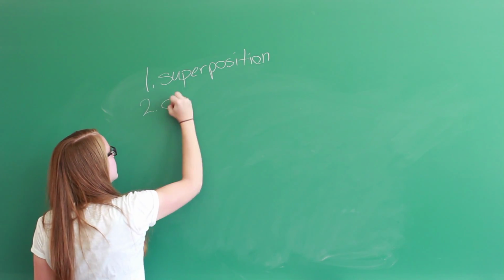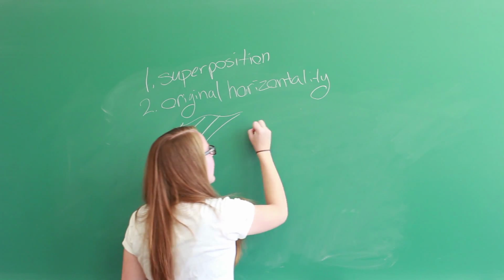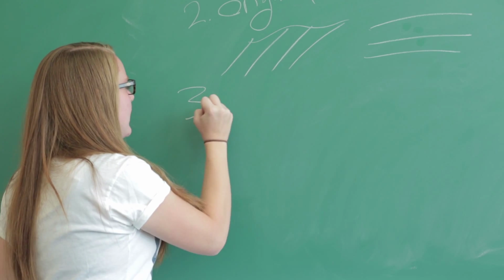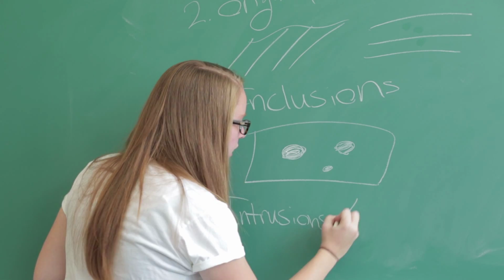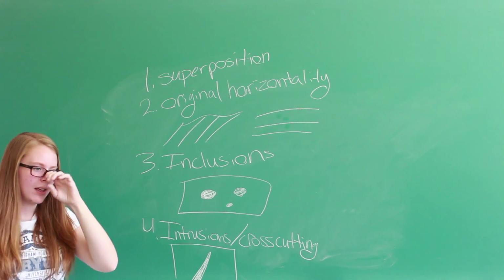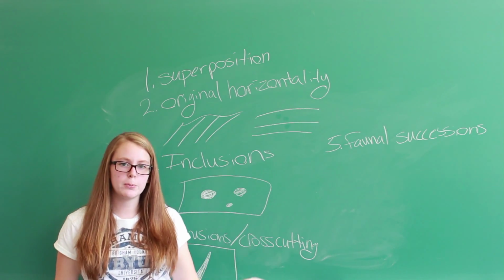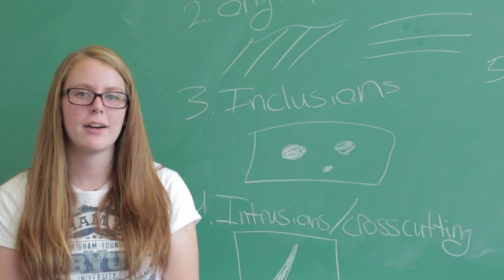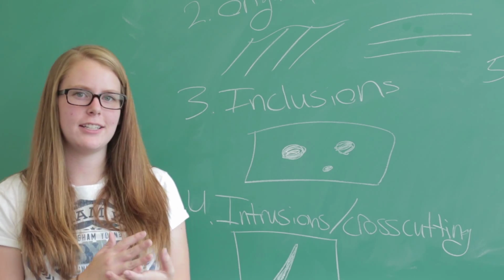PS100 Chapter 28 Summary